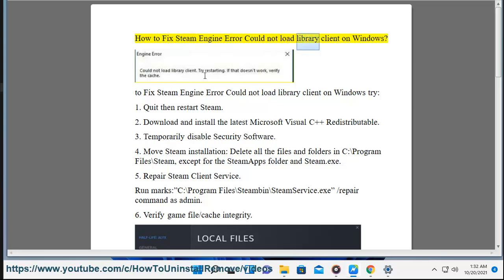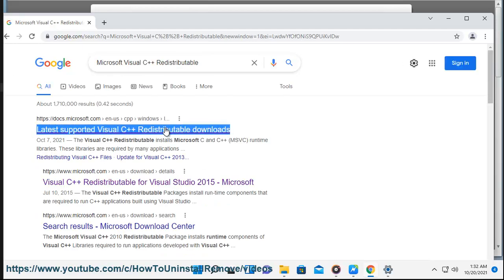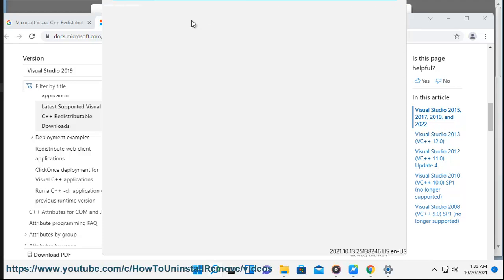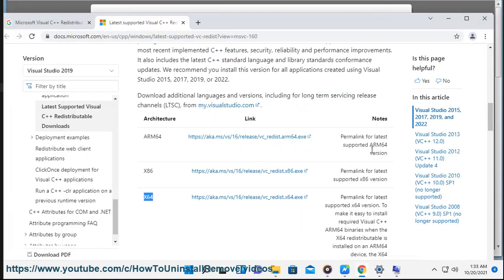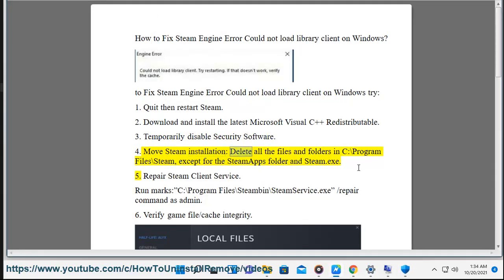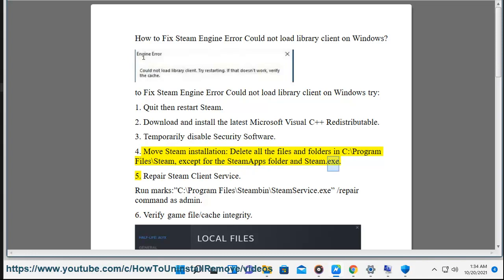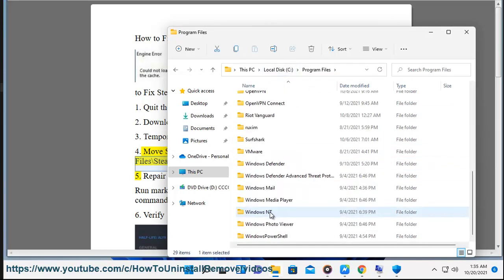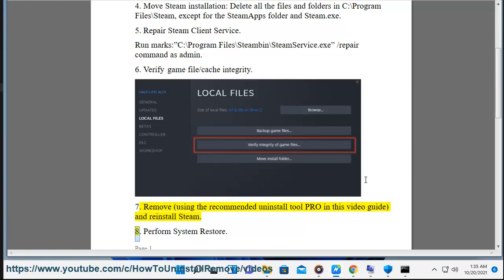Fix Steam Engine Error Could not load library client on Windows 11/10 (2023 updated)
Here's how to Fix Steam Engine Error Could not load library client on Windows 11/10. To effectively remove unwanted/problematic programs, run this best uninstall tool@

Here are some ways to fix the "Could not load library client" error on Windows:

1. **Reinstall Steam.** This is usually the first thing you should try. Uninstall Steam from your computer, then download and install it again from the Steam website.
2. **Restart your computer.** Sometimes a simple restart can fix a variety of problems, including the "Could not load library client" error.
3. **Update your graphics drivers.** If you have old or outdated graphics drivers, this could be causing the problem. Go to the website of your graphics card manufacturer and download the latest drivers for your card.
4. **Check for software conflicts.** If you have recently installed any new software, this could be causing the problem. Try uninstalling any new software and see if that fixes the problem.
5. **Contact Steam support.** If you have tried all of the above and you are still having trouble, you can contact Steam support for further assistance.

ii. The Steam Engine is the core of the Steam platform, responsible for managing all aspects of the Steam client, including game installation, updates, and multiplayer functionality. The Steam Library Client is a sub-component of the Steam Engine that provides access to the user's Steam library of games and other content.

The Steam Engine and Library Client are both essential components of the Steam platform. The Steam Engine provides the underlying infrastructure that allows the Steam client to function, while the Steam Library Client provides the user interface that allows them to access their games and other content.

The Steam Engine and Library Client are both constantly being updated and improved. New features are added regularly, and bugs are fixed. The Steam Engine and Library Client are both essential components of the Steam platform, and they are both constantly being updated to provide the best possible experience for users.

iii. The Steam Library Client is a sub-component of the Steam Engine that provides access to the user's Steam library of games and other content. It is a graphical user interface (GUI) that allows users to browse their library, install and uninstall games, and view game information.

The Steam Library Client is a web-based application that is accessed through the Steam client. When a user opens the Steam client, they are presented with the Steam Library Client. The Steam Library Client displays a list of the user's games, as well as information about each game, such as the game's title, description, screenshots, and reviews.

Users can browse their library by genre, platform, or by clicking on the "All Games" tab. They can also search for games by name or by using the Steam search bar.

To install a game, users can click on the "Install" button next to the game's title. The Steam Library Client will then download and install the game to the user's computer.

To uninstall a game, users can click on the "Uninstall" button next to the game's title. The Steam Library Client will then uninstall the game from the user's computer.

Users can also view game information by clicking on the "Details" button next to the game's title. The Steam Library Client will then display information about the game, such as the game's release date, the game's developer, and the game's publisher.

The Steam Library Client is a powerful tool that allows users to manage their Steam library. It is a convenient way to browse, install, and uninstall games. It is also a great way to view game information.